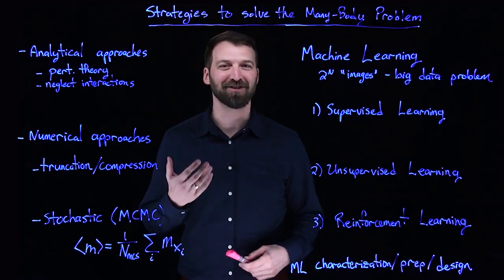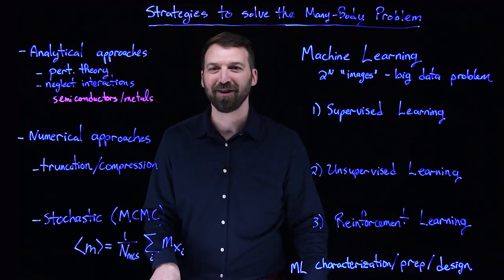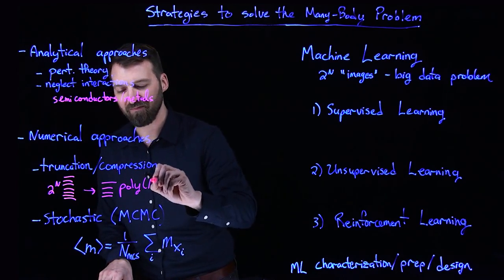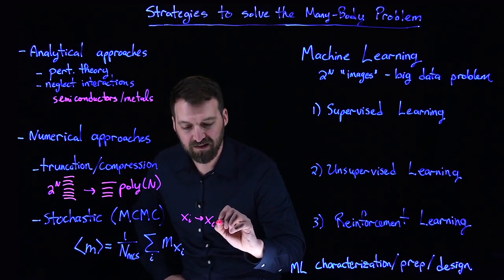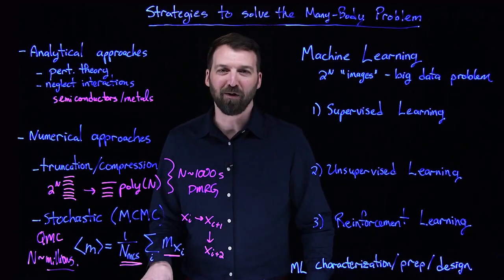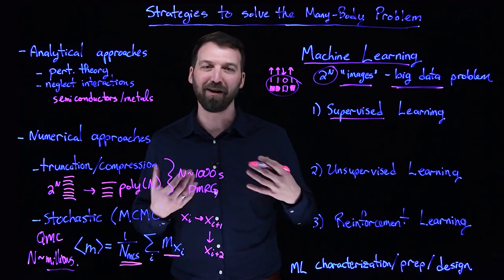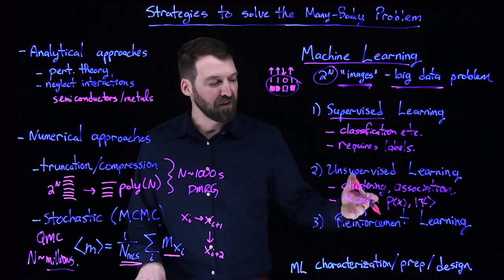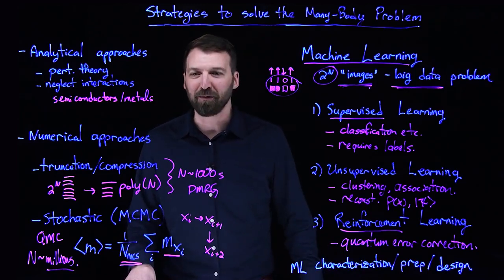Quantum Machine Learning - 13 - Strategies to Solve the Many-Body Problem (Roger Melko)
Lecture 13: Strategies to Solve the Many-Body Problem